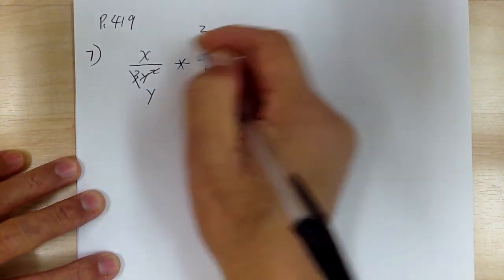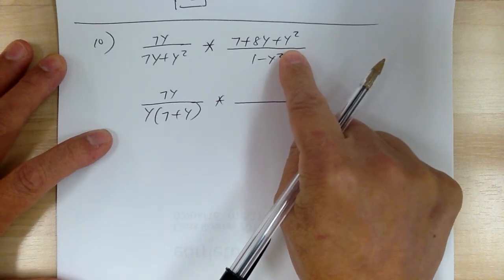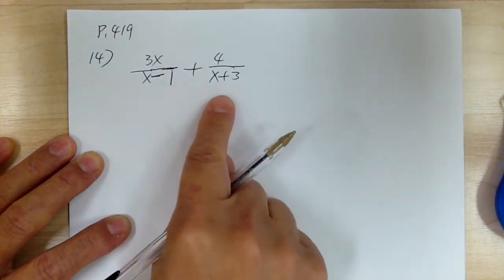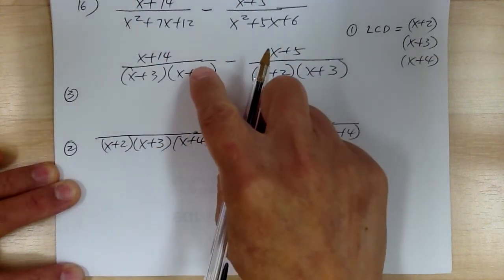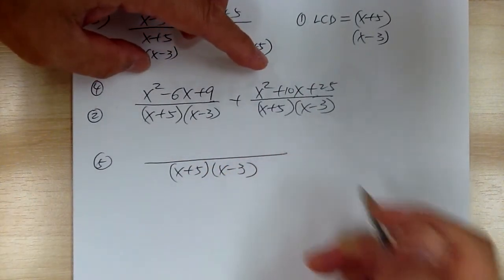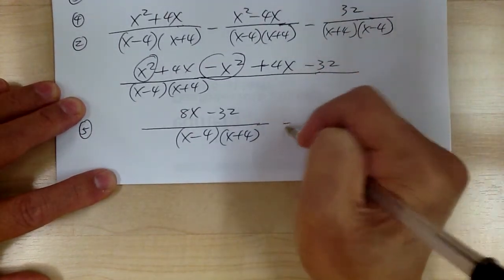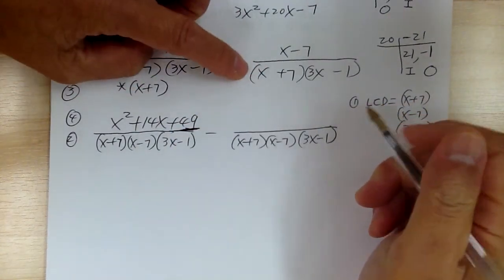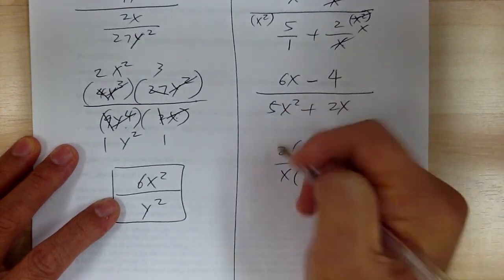Algebra 1 p.419 review